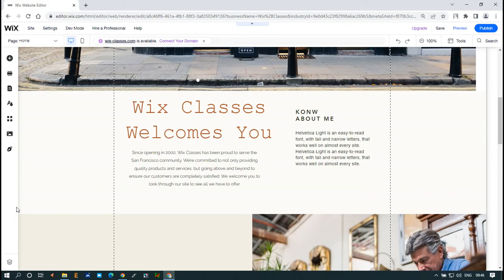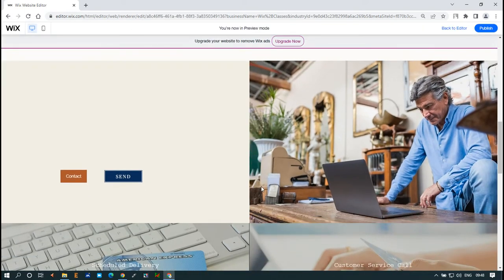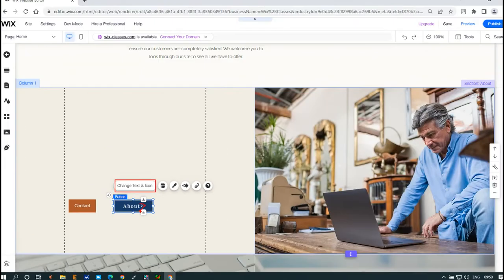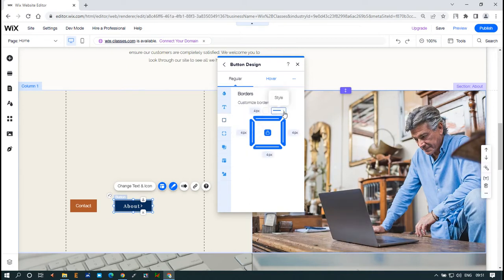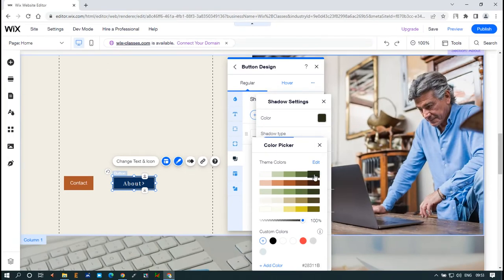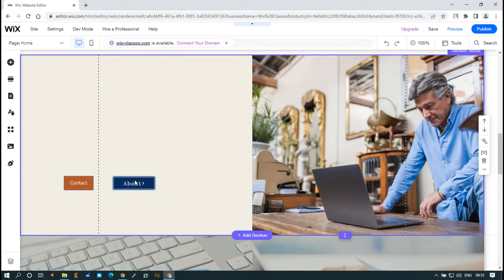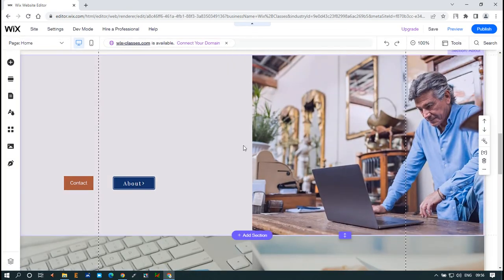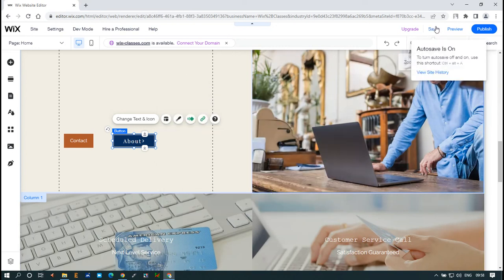Create Buttons and Customize Buttons in Wix Website Design for Free